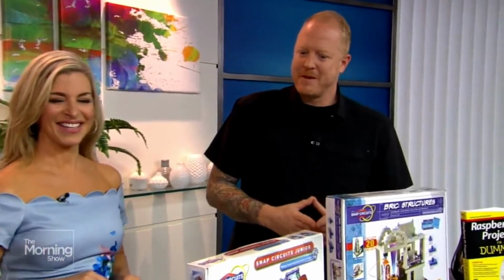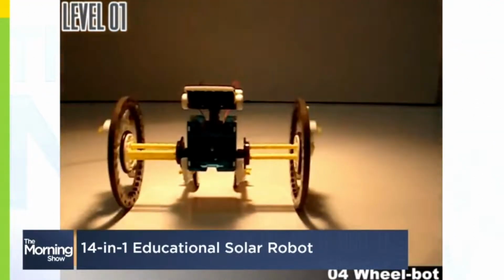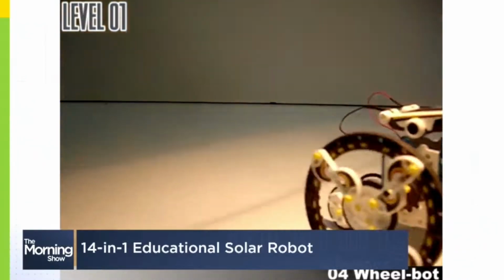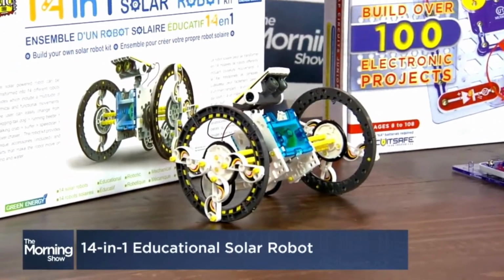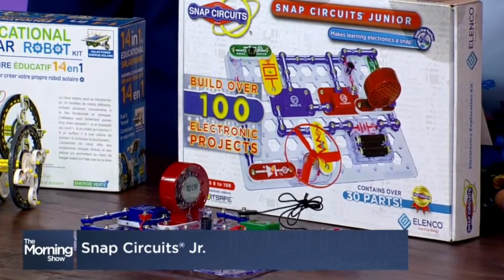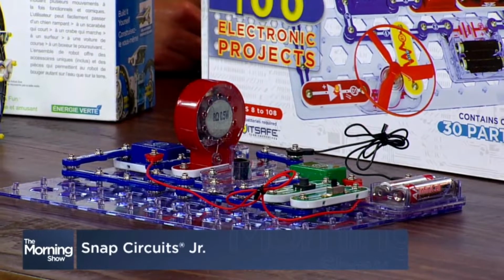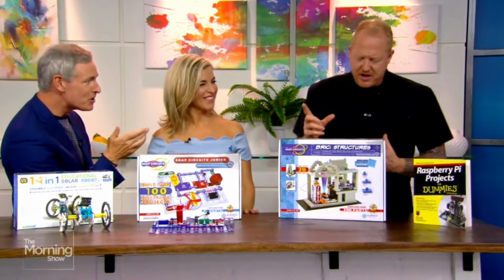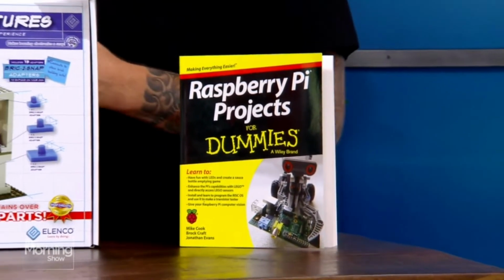Preparing kids for a TECHNOLOGICAL WORLD on Global News with Futurist Speaker Nikolas Badminton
Nikolas Badminton, Futurist joined Jeff and Carolyn on Global News' 'The Morning Show' to discuss how kids can use play and stimulating toys to prepare for the modern world. He demonstrated solar robots, electronics kits, and talked about projects with Raspberry Pi.